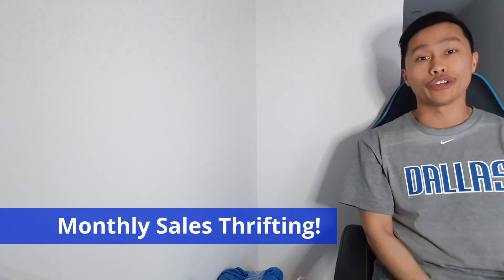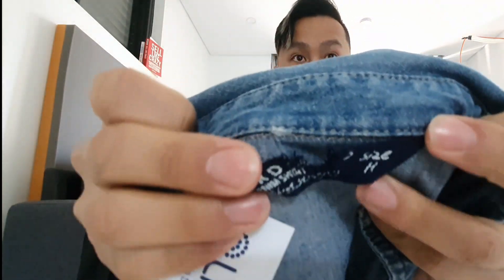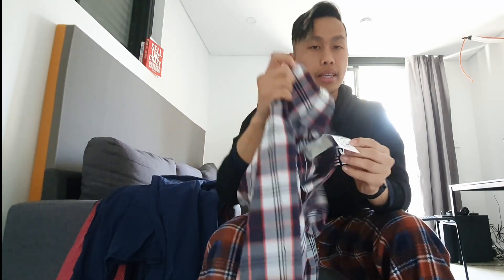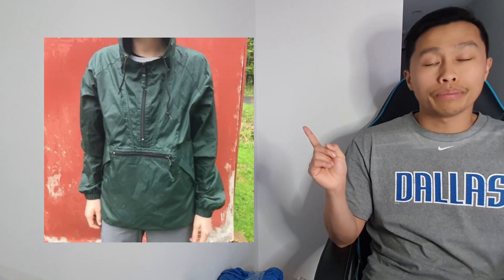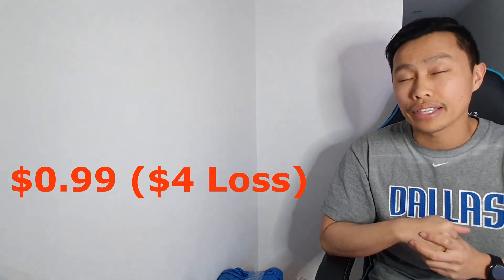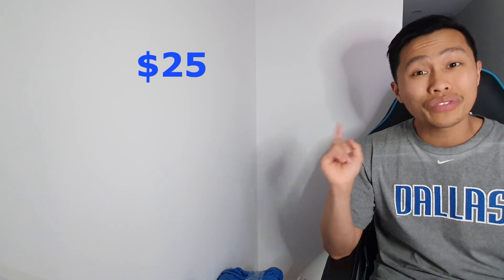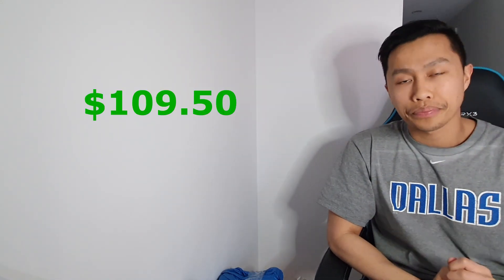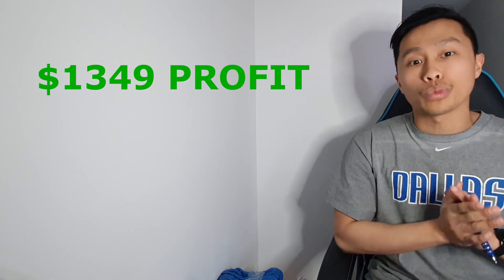How I made $1000+ This month Thrift/Flipping (NOT CLICK BAIT)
Here's a quick video for you guys just to show you guys my thrift haul and flipping!

So you might be reading the title and thinking "this can't be real". IT SURE IS. If you've ever wanted to make some side cash during these times or just in general, now is the time!!

Here's my little sale period of 30 days where I sold things I had and a few things I've purchased during these times to sell. Sometimes it's the little things that you can do that make the most difference no matter your situation.

Shoutout to @2aussiethrifters who've given me more push to get it out there too and hopefully getting back out there for more thrifting adventures!

🚚🚗 Want to rent any car for your needs? 🚚🚗
Short or long term. FREE $15 Credit for your first hire!

Get $38 Discount on your 1st Month when you switch to Circles Of life! $38 FOR 100GB

Hope you guys like the video I put together and make sure to like and subscribe so that I can keep doing this or I'm just doing this for nothing haha. I want to show you guys that ANYONE OF ANY AGE CAN DO THIS!

LETS.GO!